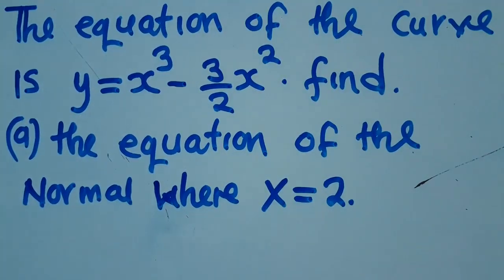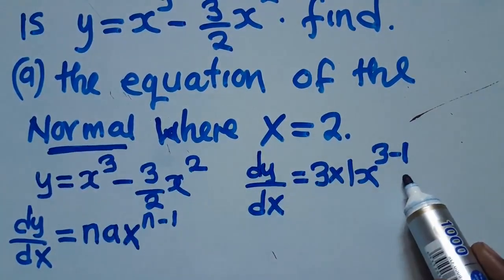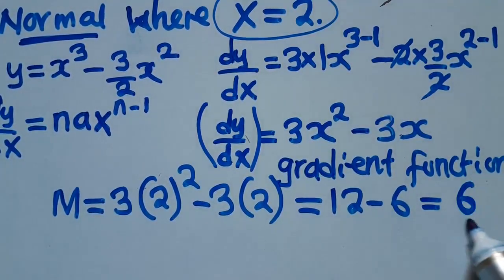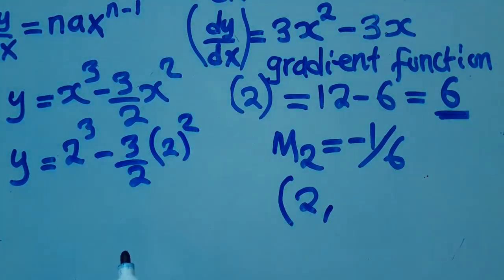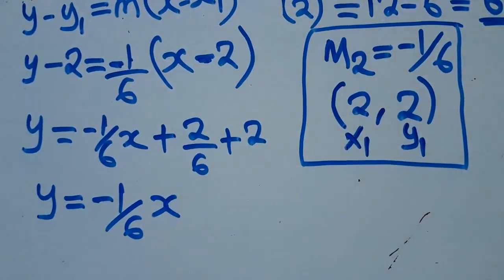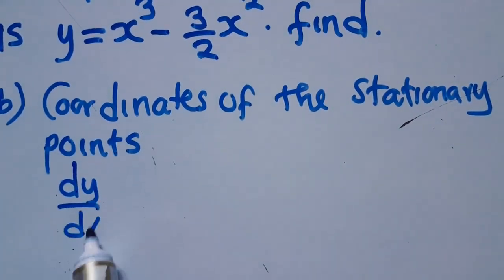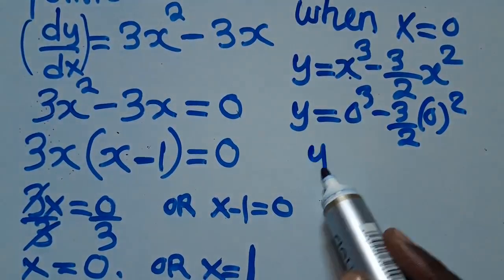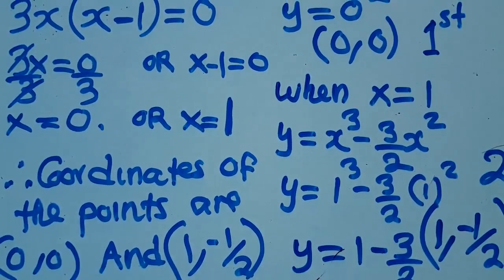Calculus : Equation of the Normal And Coordinates Of the Stationary Points